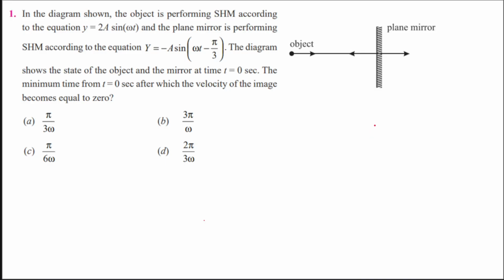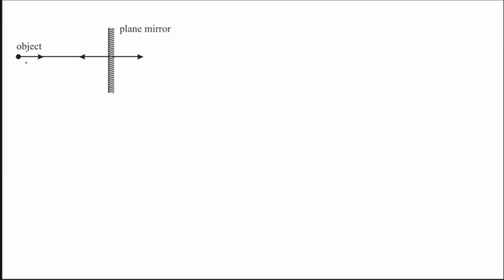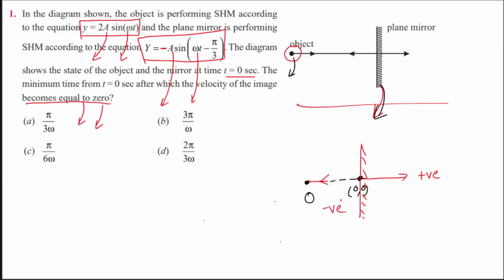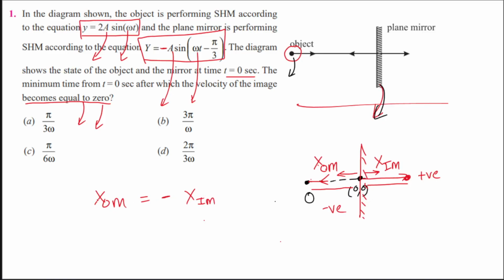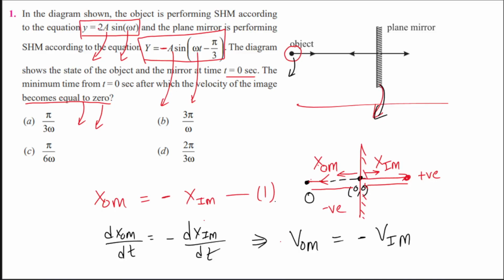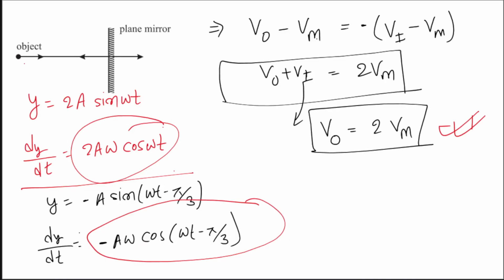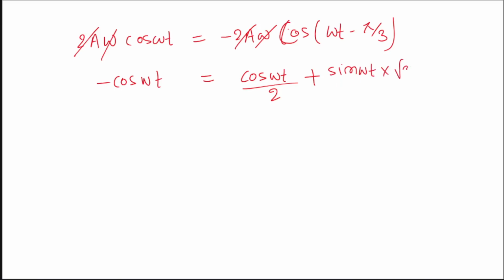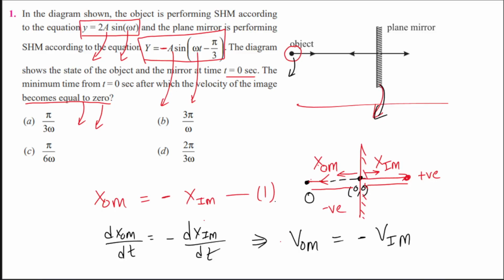Ray Optics + SHM | Mirror & Object - Image Velocity Relation | JEE / NEET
In this video, we solve an interesting Ray Optics problem from the SuperNOVA physics book, where both the object and plane mirror perform Simple Harmonic Motion (SHM).

🧠 The given equations are:

Object: y = 2a sin(ωt)

Mirror: y = –a sin(ωt – π/3)

We’re asked to find the minimum time after t = 0 when the velocity of the image becomes zero.

👉 Using the relation between image, object, and mirror velocities —
v₀ + vᵢ = 2vₘ,
we determine when vᵢ = 0 and thus v₀ = 2vₘ.

📈 Step-by-step, we derive velocities, apply trigonometric identities, and calculate the exact time instant when the image momentarily stops moving.

Perfect for students preparing for JEE, NEET, or competitive physics exams and those who want to strengthen their concepts of SHM in optics.